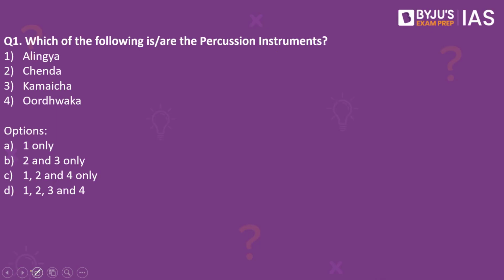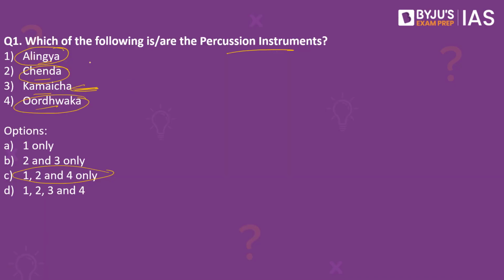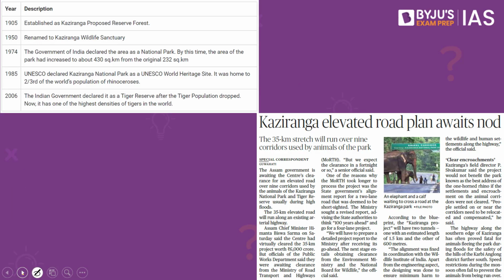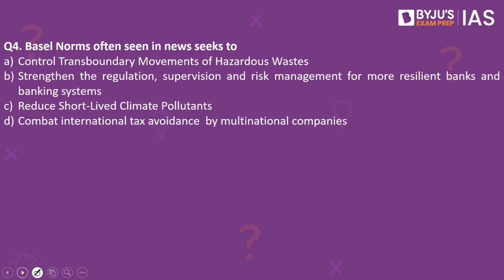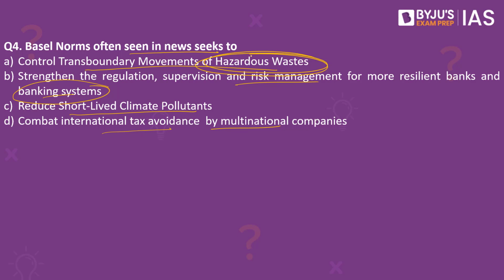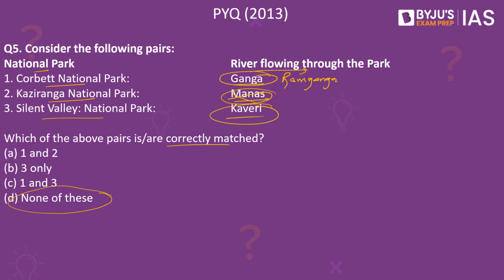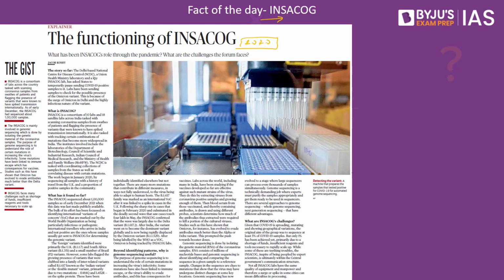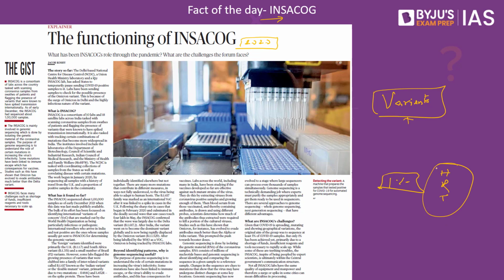CSE: Prelims 2022 - Daily Quiz for IAS Exams | 3rd January, 2022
In this segment, BYJU'S IAS carefully selects important news from the daily newspapers and presents a set of MCQs and 'Fact of the Day'.  It is helpful for the Civil Services Aspirants who wish to appear in IAS 2022 exams.

Topics:
1.Percussion Instruments (00:00)
2.Hills (02:05)
3.Kaziranga National Park (03:34)
4.Basel Norms (05:38)
5.PYQ- National Parks and Rivers (08:10)
6.Fact of the day- INSACOG (09:40)

Happy Learning!
BYJU'S IAS